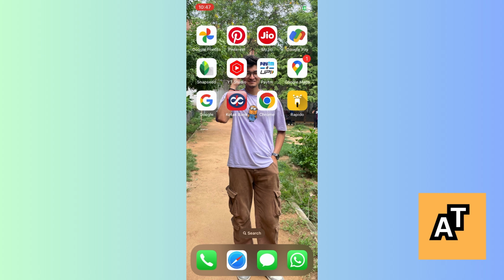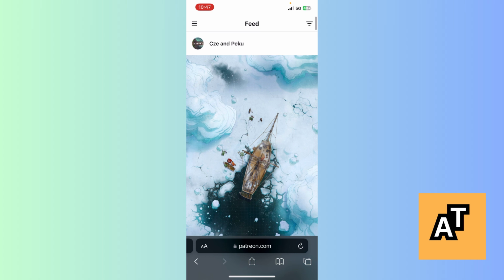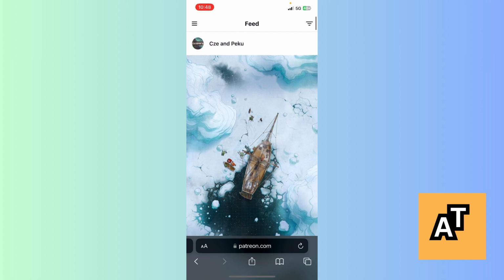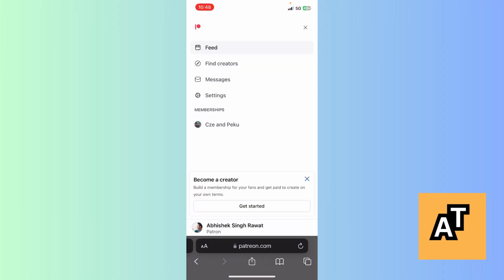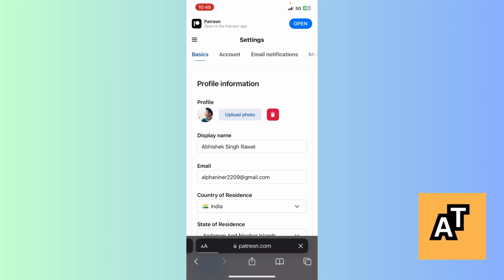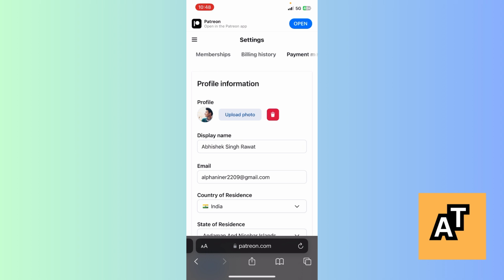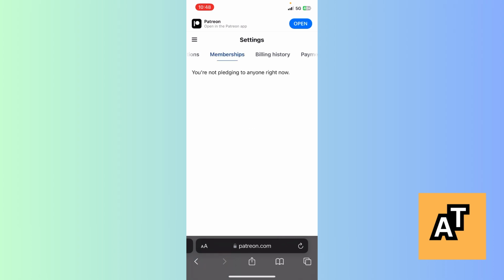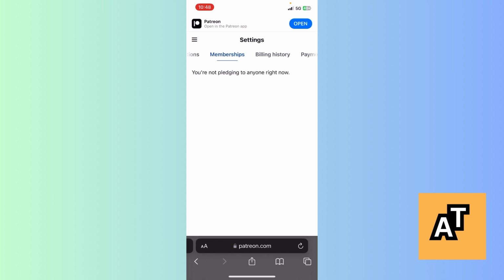How To Pause Billing Patreon Tutorial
In this video I show you How To Pause Billing Patreon Tutorial